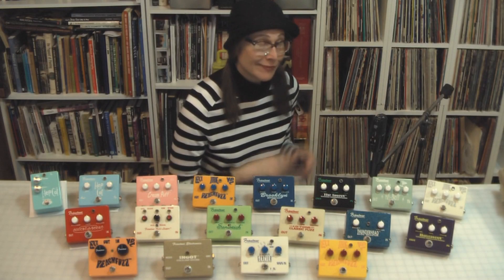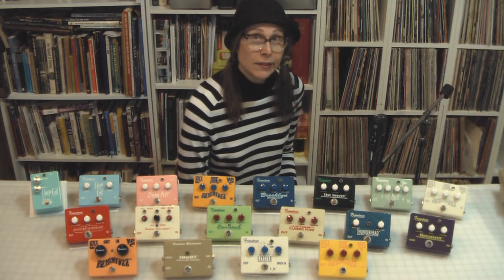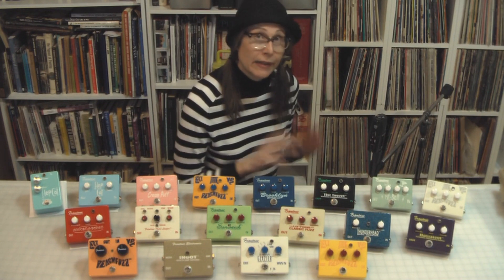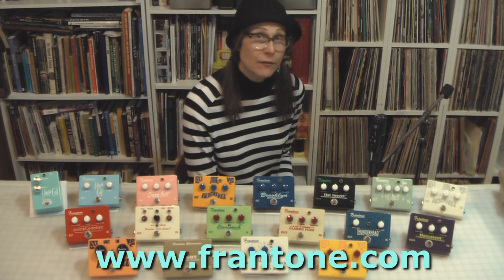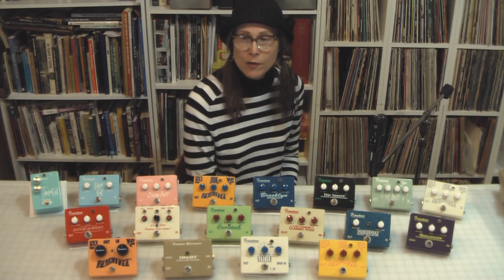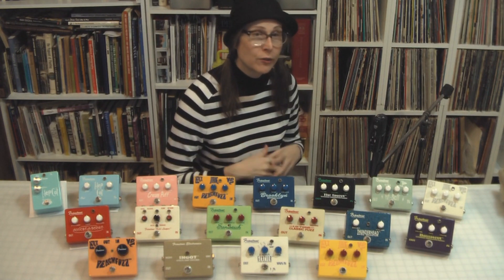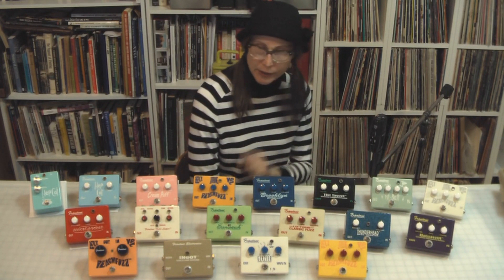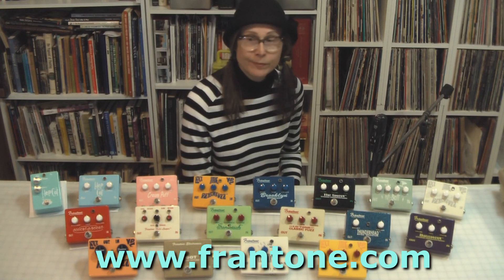Frantone Returns In 2016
Go to my Kickstarter page to pre-order one of the first new Frantone Peachfuzz pedals in 6 years